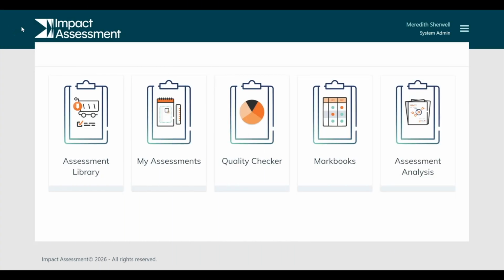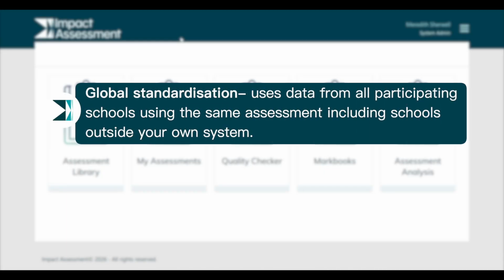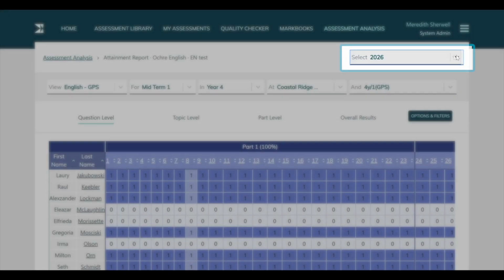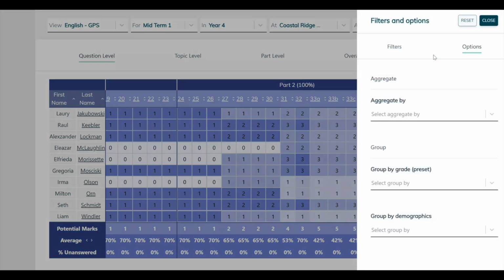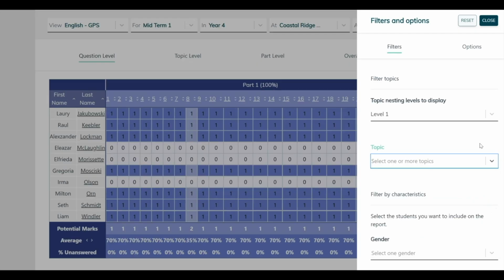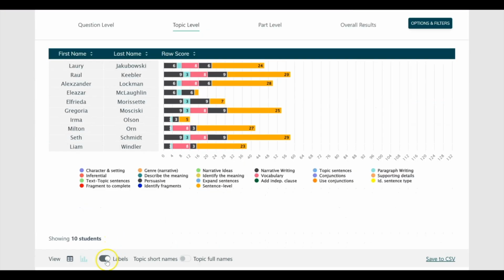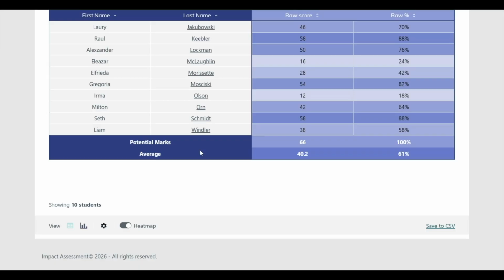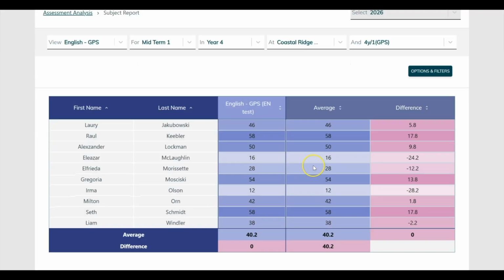Analysing assessment results (all users)